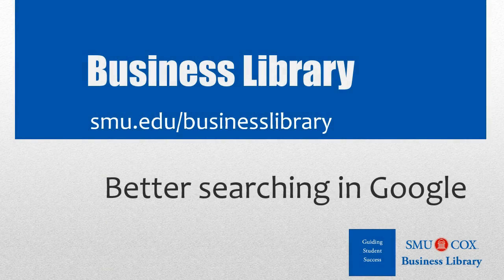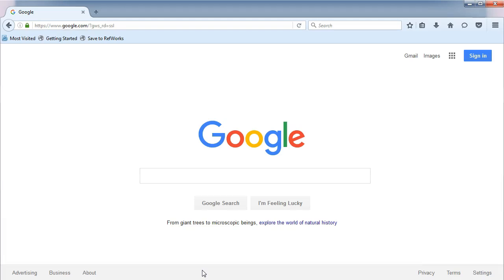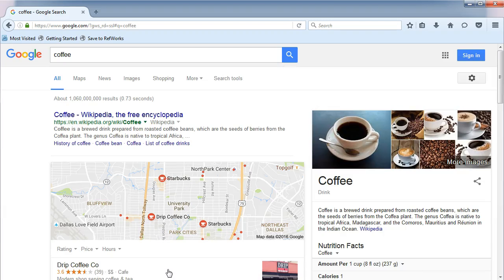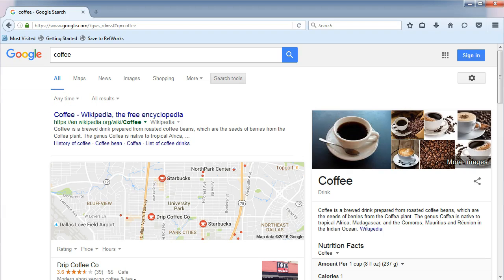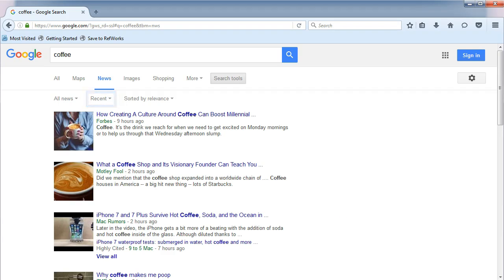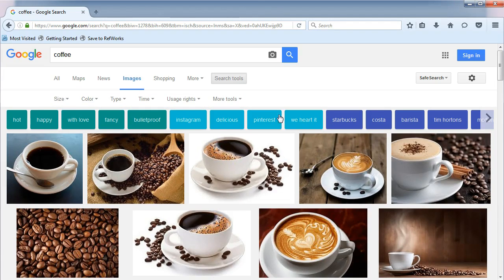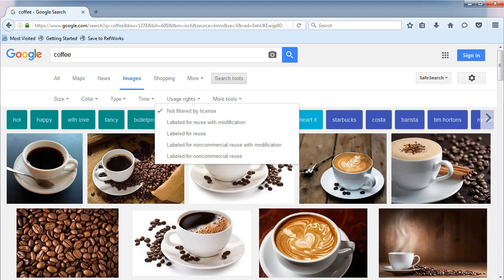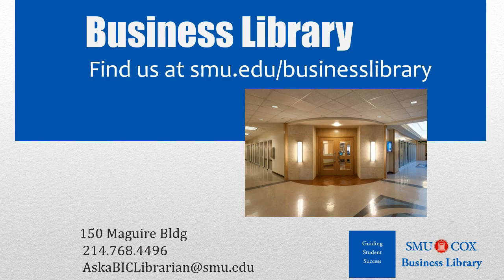Better Searching in Google